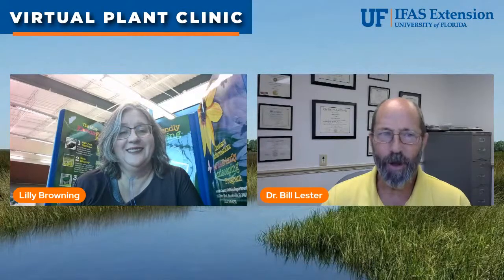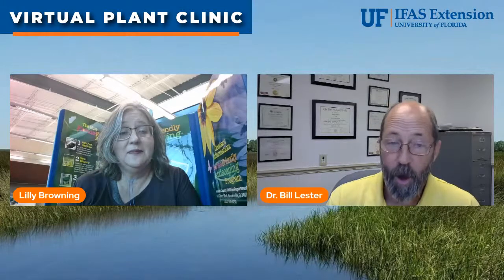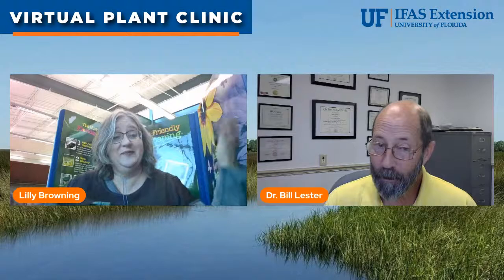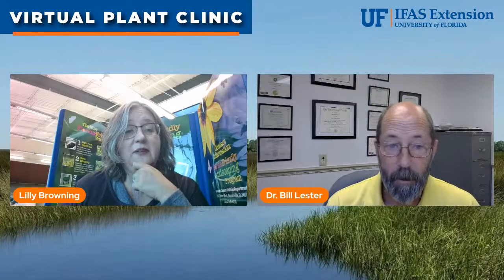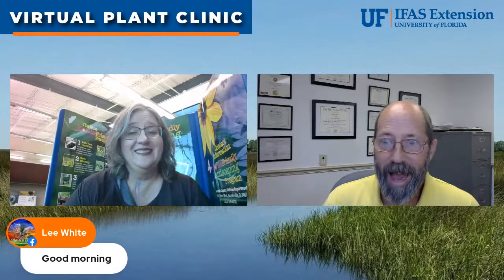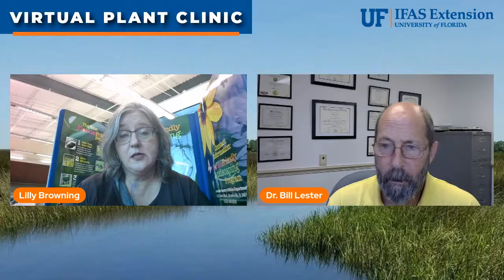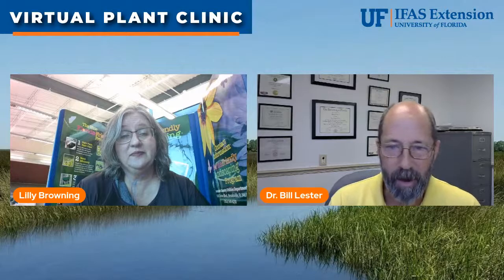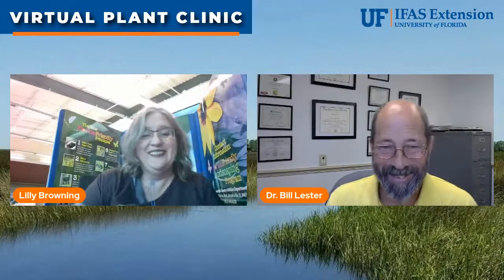The Virtual Plant Clinic With Dr. Bill January 20, 2022